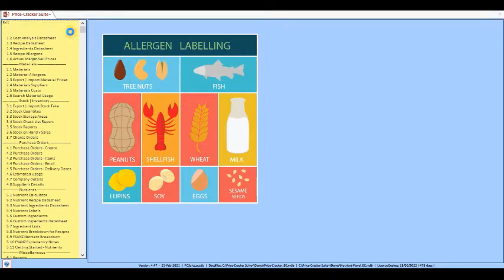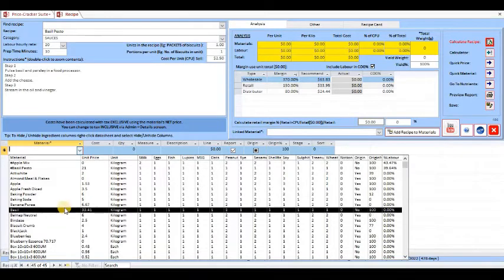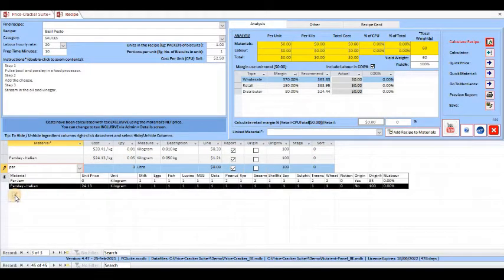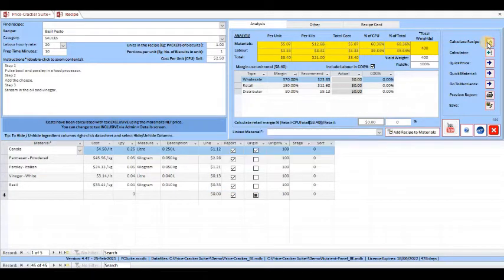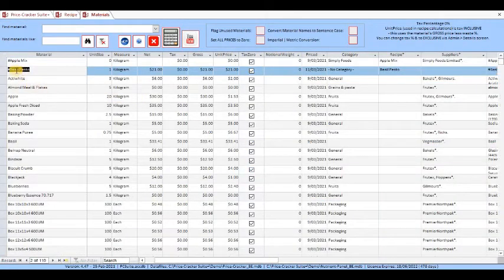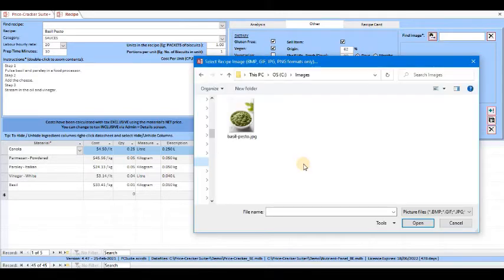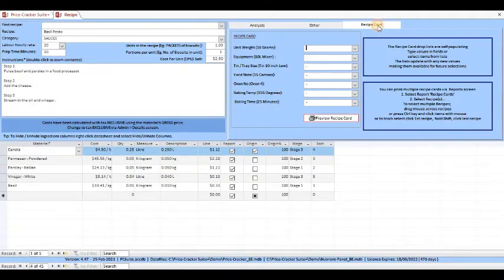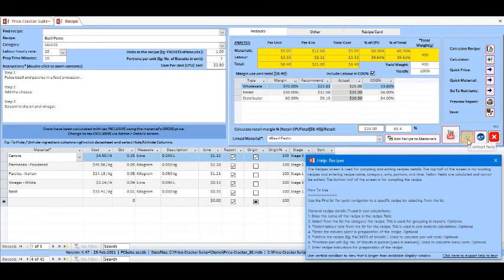Creating a recipe in Price-Cracker Suite+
Tutorial for recipe entry and costing in Price-Cracker Suite+.